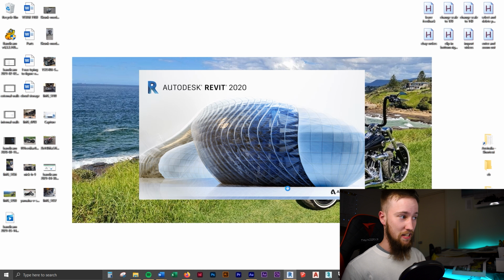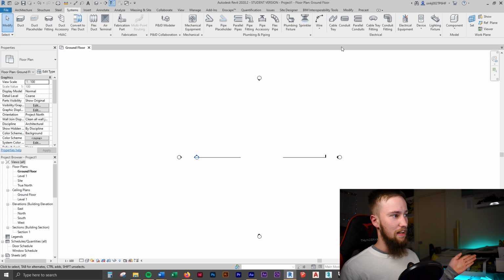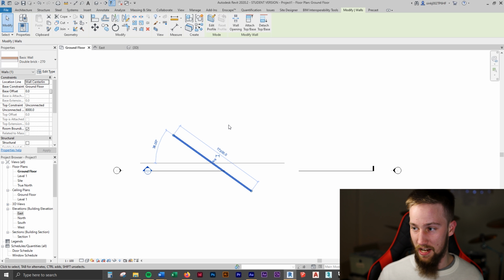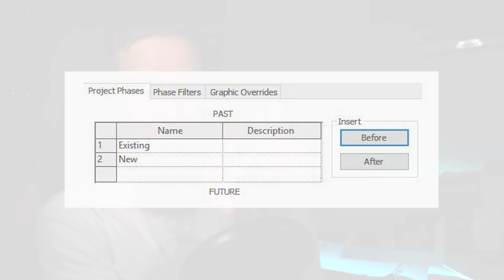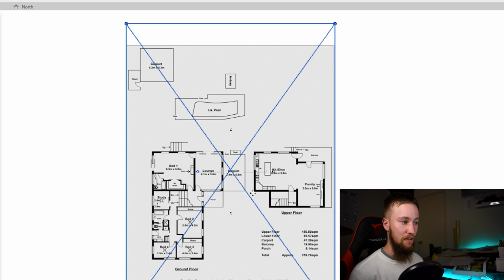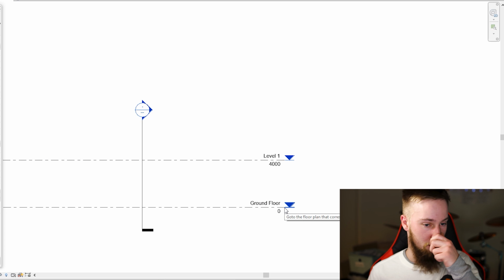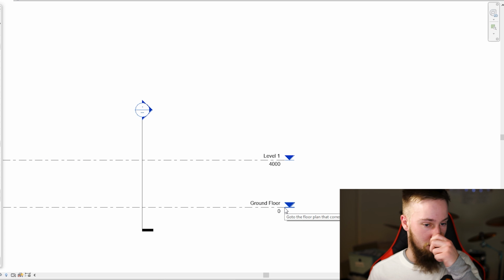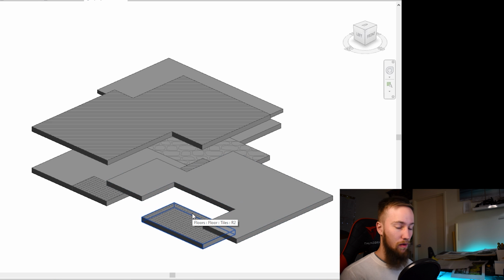Revit Course for Beginners – Revit Tutorials to Learn BIM Fast | Part 1 - Setup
Complete Revit Course for Beginners - 9 tutorials to learn Revit fast! (part 1/9)

In this full Revit course for beginners, you will learn Autodesk Revit. In 9 tutorials, you are going to learn how to design and model confidently using the industry’s leading 3D BIM software, Revit.

In part 1, you'll learn how to set up a Revit model, learn about the interface and navigating around Revit, be introduced to levels and set them up for a three storey residential project, learn about phasing and insert + scale reference images such as floorplans.